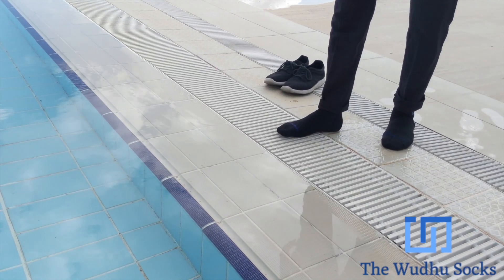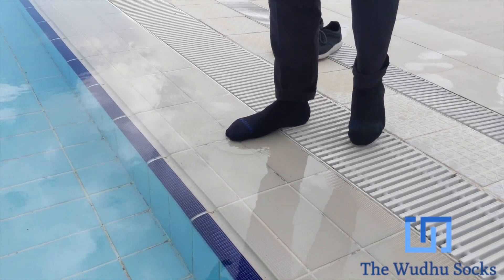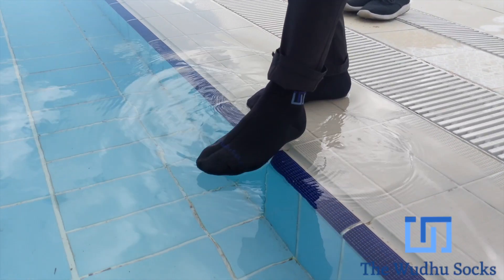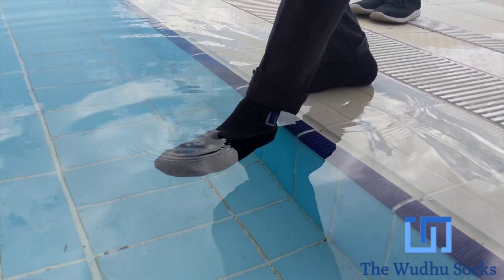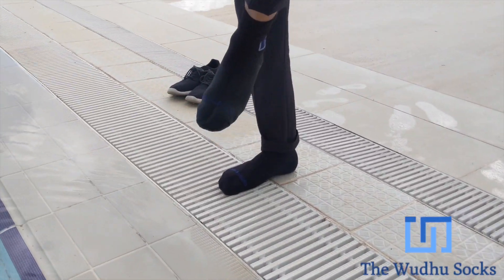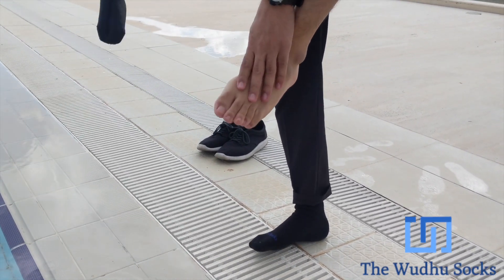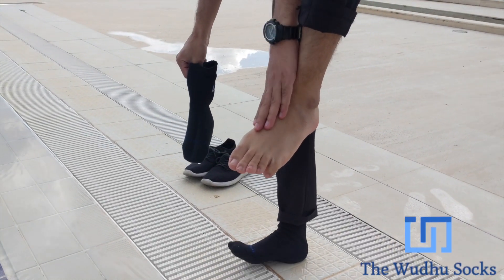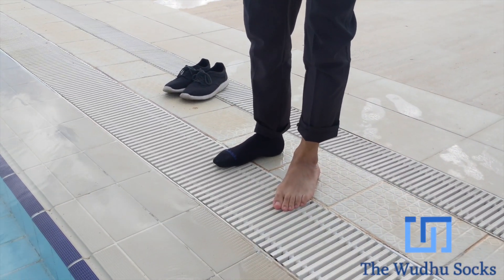We dunked these socks in the swimming pool! | The Waterproof Test | TheWudhuSocks.com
Find out more at TheWudhuSocks.com

100% Shariah-compliant waterproof socks for wudhu (ablution):
The Wudhu Socks were created to cater to one vision: easing the process of ablution for Muslims everywhere, in every occasion. Unlike the leather socks (khuff) which have been traditionally used for masah, The Wudhu Socks are designed to suit every season, allowing Muslims to use them for prolonged periods of time with no discomfort.

The inner layer of bamboo fiber prevents bad odor, carries thermal regulatory properties, and is very soft, allowing your The Wudhu Socks-clad feet to fit snugly in any pair of shoes. The perfect companions for professionals, students, and travelers, The Wudhu Socks are an investment in your spiritual and physical life.

Find out more about The Wudhu Socks at: thewudhusocks.com or follow us on all your favorite social media channels, including Instagram, Pinterest, Facebook, and Twitter @thewudhusocks